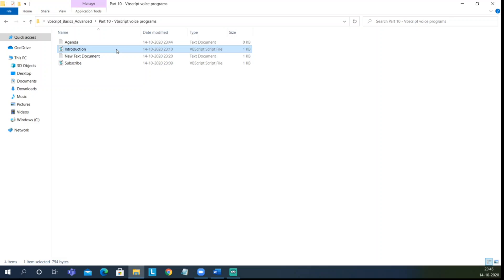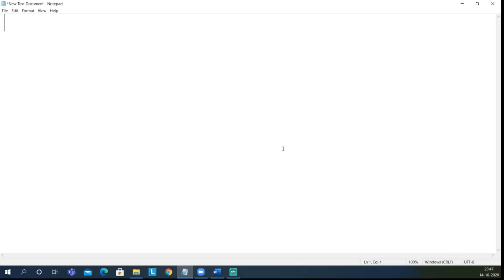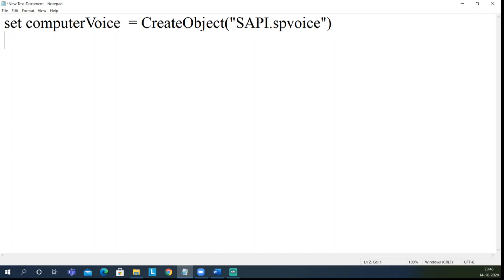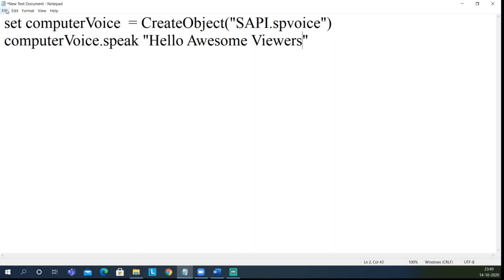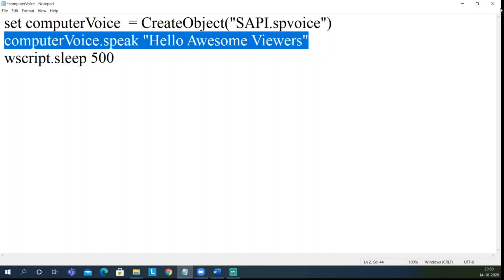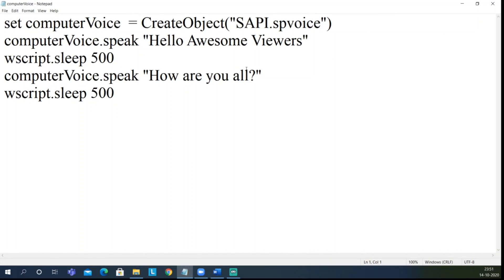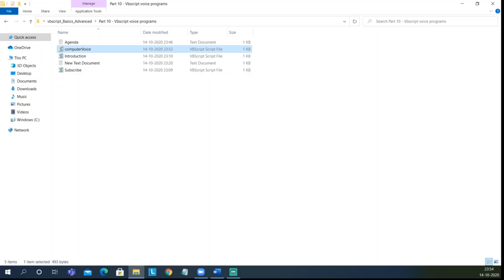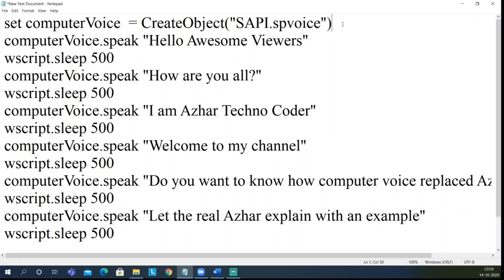VBSCRIPT | MAKE YOUR COMPUTER TALK | CHANGE THE VOICE GENDER |TEXT TO SPEECH | SAPI.SPVOICE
In this video we cover how to make your computer talk

Code :
set computerVoice  = CreateObject("SAPI.spvoice")

'This is for Female voice: (Use only one at same time either male voice or female)
'set computerVoice.voice = computerVoice.GetVoices.Item(1)
'This is for the male voice
set computerVoice.voice = computerVoice.GetVoices.Item(0)
computerVoice.speak "Hello Awesome Viewers"
wscript.sleep 500
computerVoice.speak "How are you all?"
wscript.sleep 500
computerVoice.speak "I am computer generated Male voice"
wscript.sleep 500
wscript.sleep 500
computerVoice.speak "Do you want to know how computer voice replaced Azhar voice"
wscript.sleep 500
computerVoice.speak "Let the real Azhar explain with an example"
wscript.sleep 500

HOW TO MAKE YOUR COMPUTER TALK
HOW CAN YOUR COMPUTER SPEAK
TEXT TO SPEECH IN COMPUTER
VOICE PROGRAMS